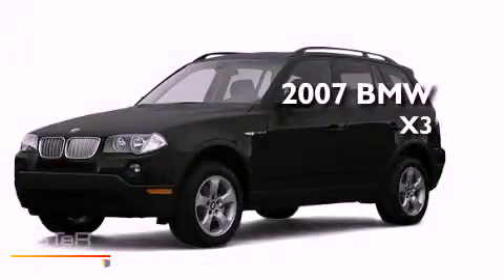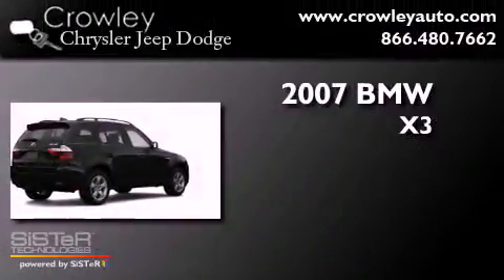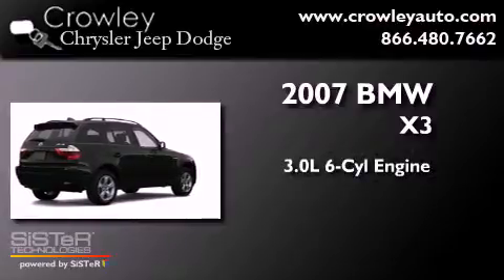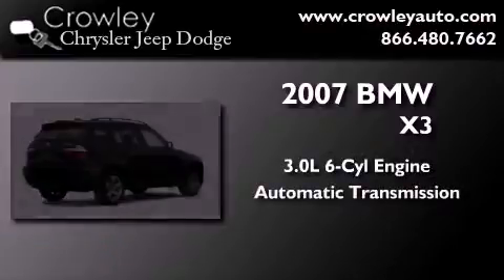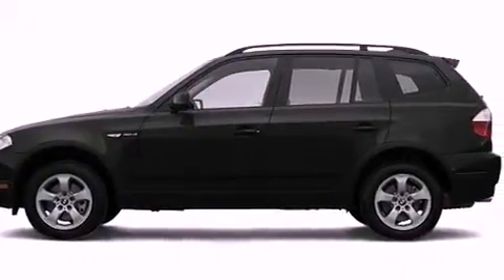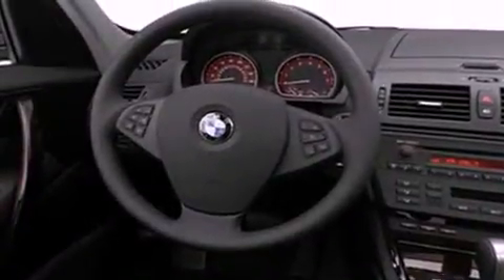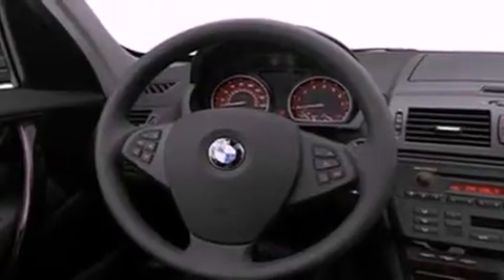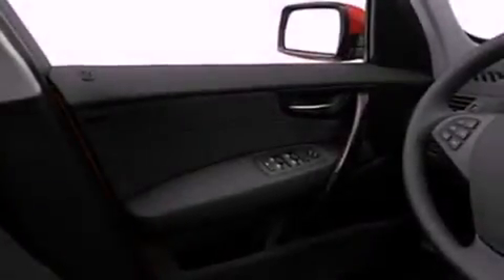2007 BMW X3 Bristol CT 06010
Year : 2007
 Make : BMW
 Model : X3
 Engine : 3.0L 6 Cyl. Fuel Injected
 Trans . : Automatic
 Exterior : Black
 Miles : 70,518

 Used 2007 BMW X3 Bristol CT